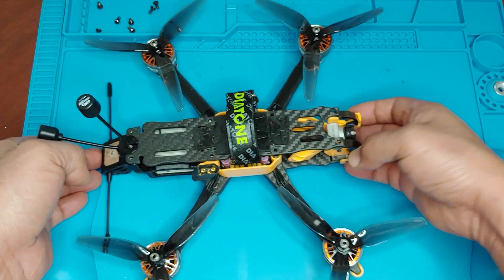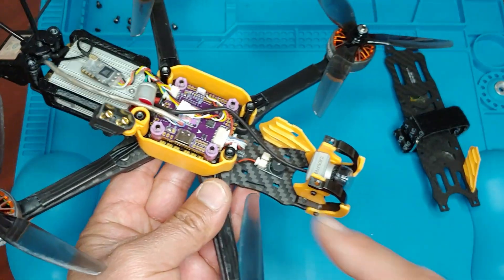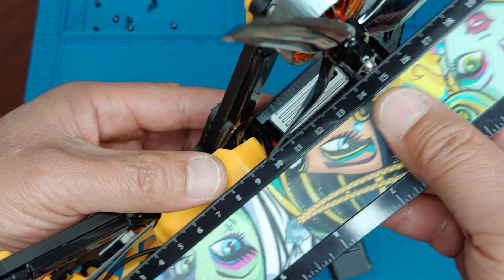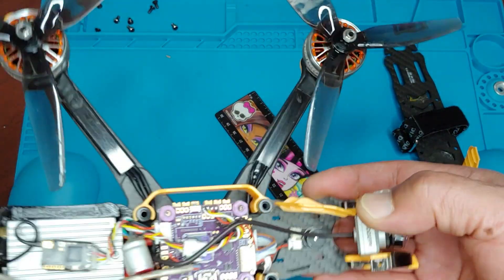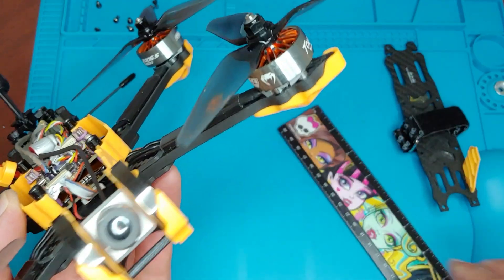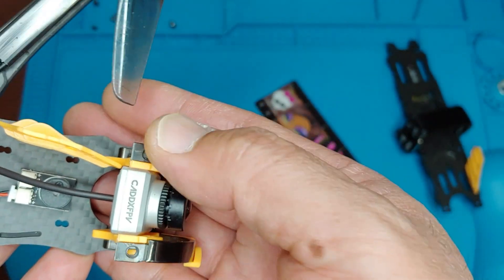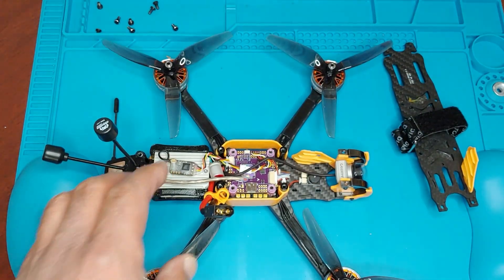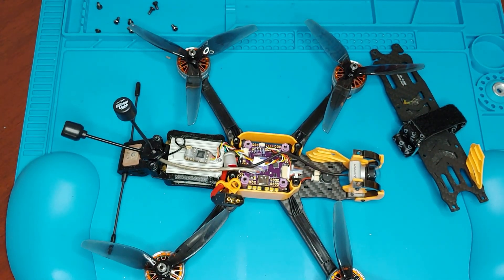Will the DJI Air unit 03 fit in the Roma F5 V2 or GepRC Mark 5?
Has anyone tried to install the DJI Air Unit 03 in a 5" Quad, any issues when mounting the Camera. Seems like the lens might touch the front cage and maybe cause some jello.

Happy Flying!